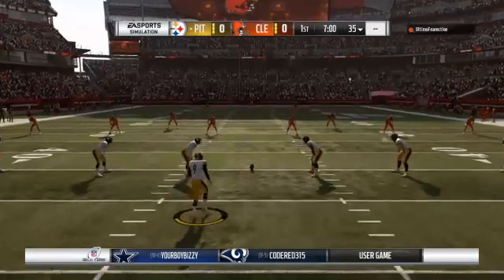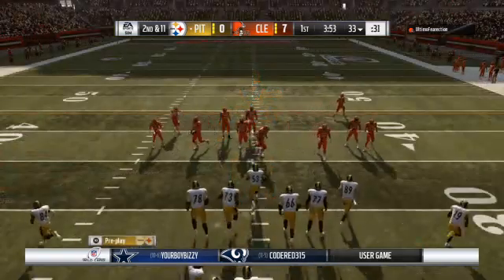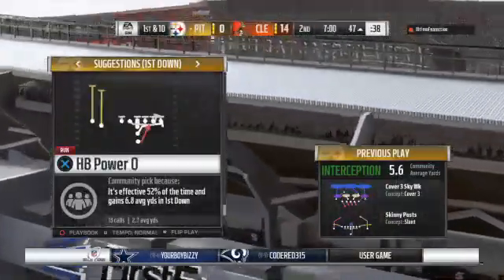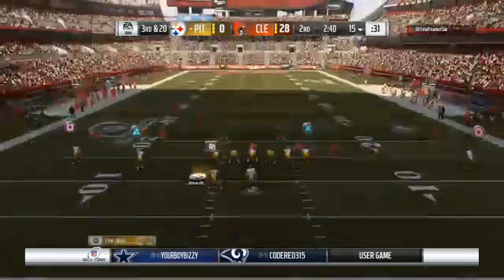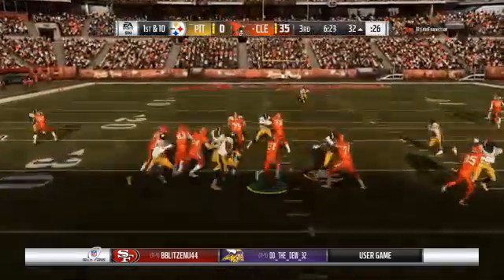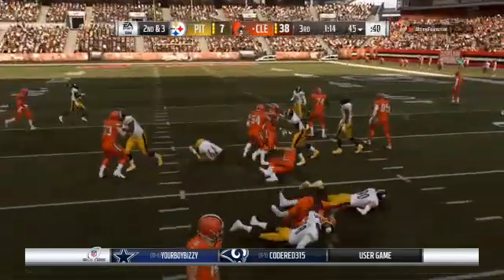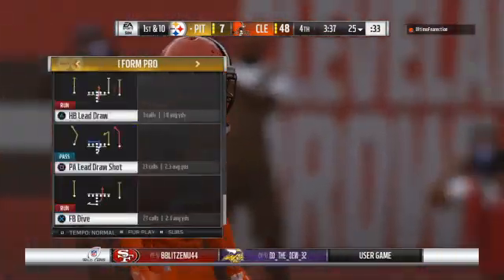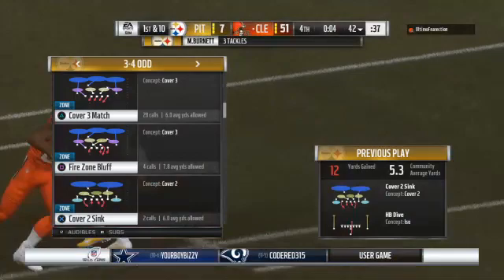Str1kes2kill's Live PS4 Broadcast